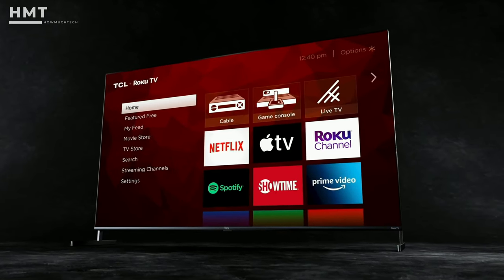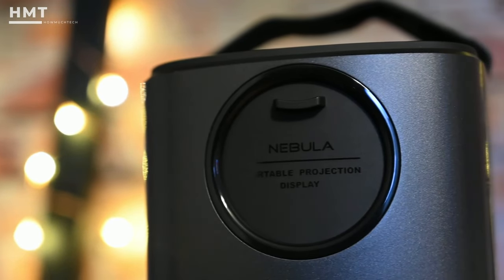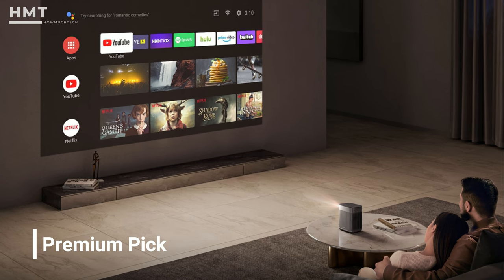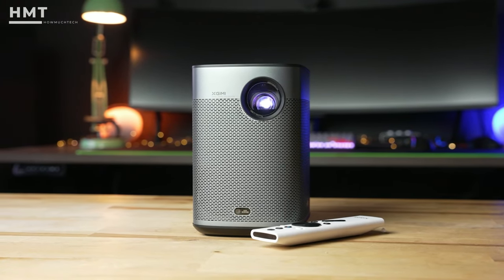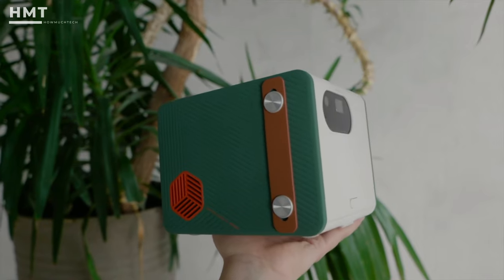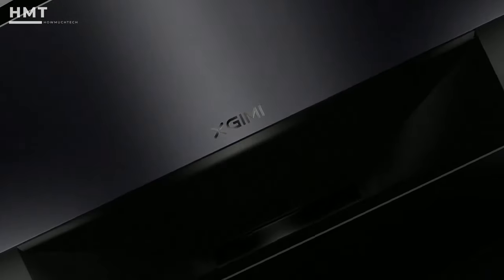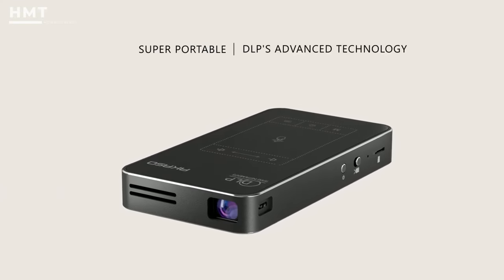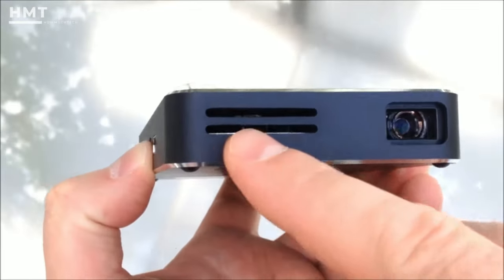5 Best Android Projectors 2024 - Top Portable Projectors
Links to Best Android Projectors 2024 - Top Portable Projectors are listed below. At HowMuchTech, we've researched the Best Android Projectors options on Amazon, saving you time and money.
0:00 introduction
00:41 - 5 ► Anker NEBULA Mars II Pro 500 ANSI Lumen Portable Projector
01:44 - 4 ► XGIMI Halo+ 1080P Portable Projector
02:58 - 3 ► BenQ GS50 1080p Wireless Outdoor Projector
04:28 - 2 ► XGIMI Aura 4K UHD Ultra Short Throw Laser Projector for Home Theater
05:22 - 1► AKASO WT50 Mini Projector, 1080P HD Video DLP Portable Projector with Android 9.0

If you're looking for a projector you can take with you wherever you go, check out our top picks for the best Android projectors in 2024! These projectors are small, Portable, and perfect for any room in your house. They're also very affordable, making them an excellent option for budget-minded consumers. so don't hesitate, and check out our video today!